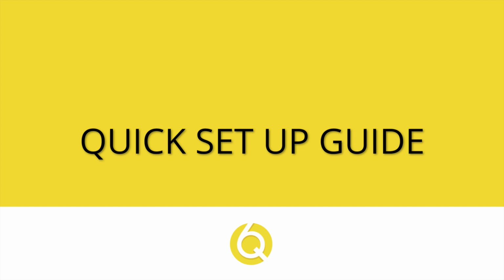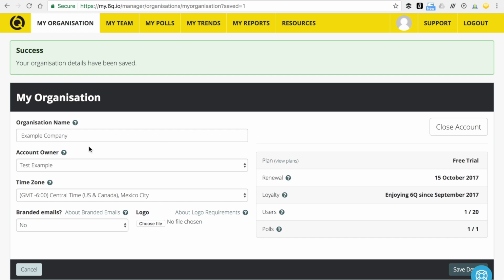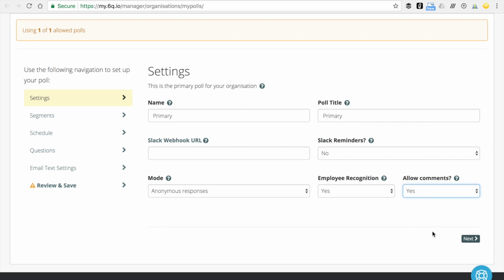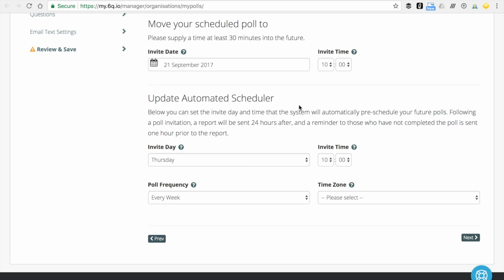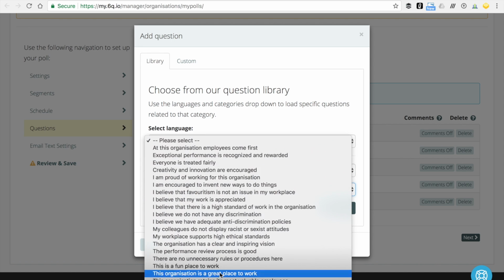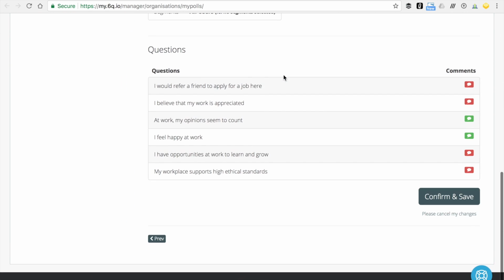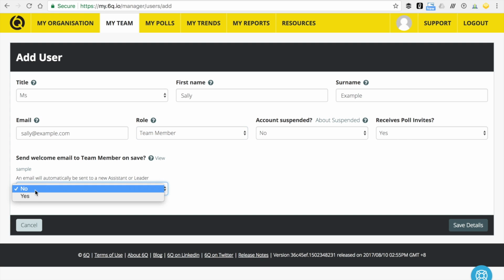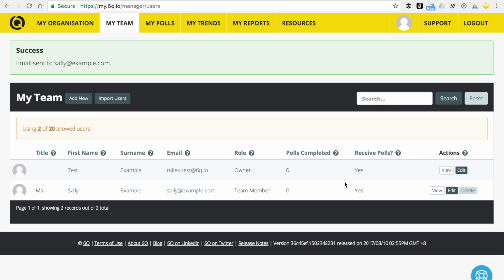6Q Quick Set Up Guide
If you have any questions at all, our support section is a good start